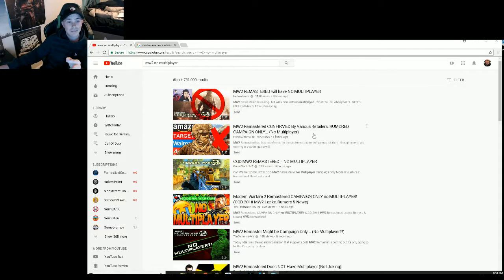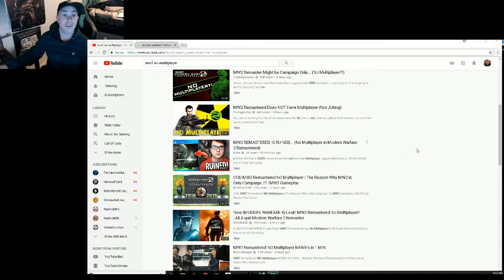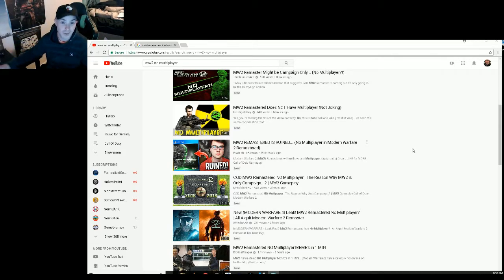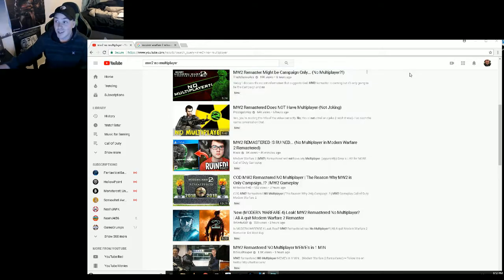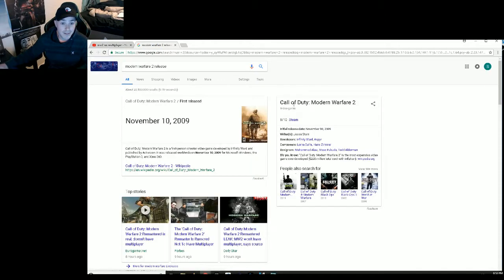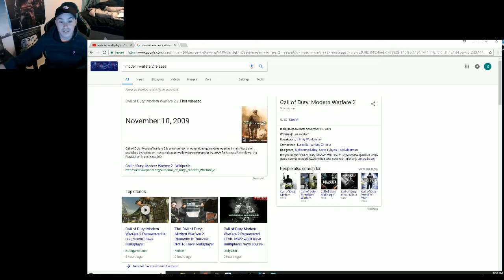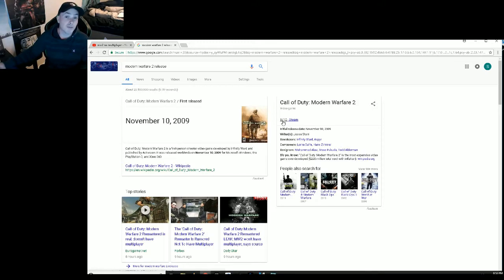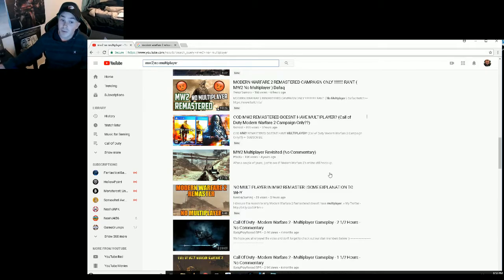Modern Warfare 2 Remastered (OMGWTF NO MP?) - WHO CARES!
Honestly, they will milk us dry for cash every year. Nostalgia is not worth it for 2-3 months of gamesbattles and the top 3% of world players having a moderate amount of fun stroking their own egos while soaking in nostalgia.

Please Activision and your attached COD studios, either take a few years and release a good COD game or stop giving us 40-60$ reboots of stuff with updated graphics.

I realize I'm only one voice among a hundred thousand people but seriously, I cannot be the only person who just hopes for a good COD every year that actually unites a player base like they did so long ago. That nostalgia factor is what drives this drivel every year. Stop feeding into it, expect more of your 60-100$ and then the unknown amount you will throw at 'Loot Boxes' for crappy skins that do nothing.